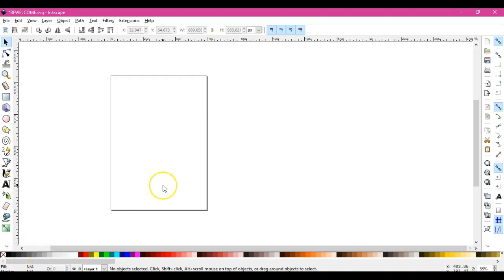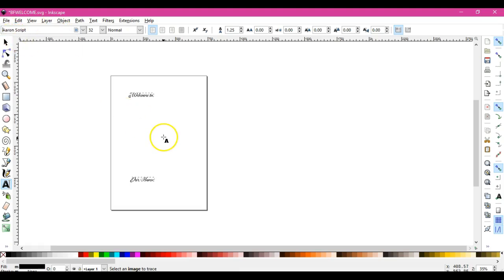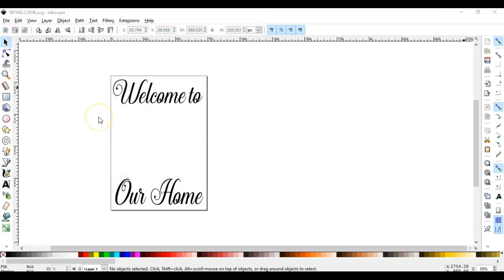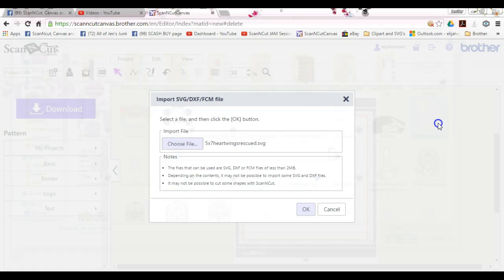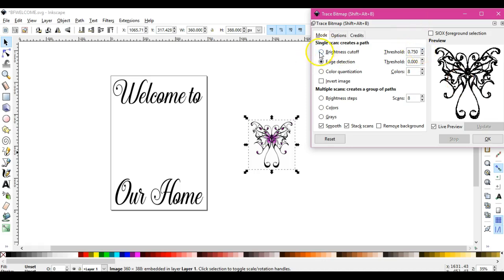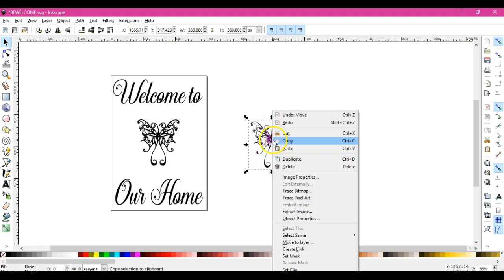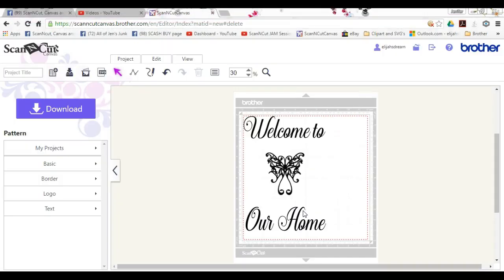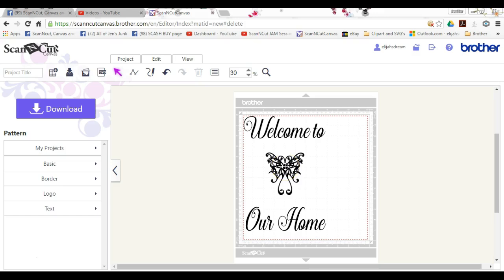Inkscape and how to avoid import issues with jpeg PNG files to Canvas ScanNCut Jen Blausey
Getting error messages? Your Image not appearing in Canvas? Well take a look at this Short video. I will be doing several short IS vids, to try and help you all, and keeping them SHORT with no excess verbal fluff. If you need help, PLEASE find us